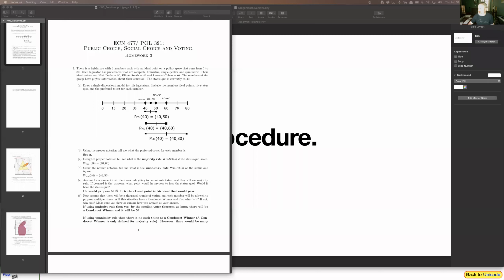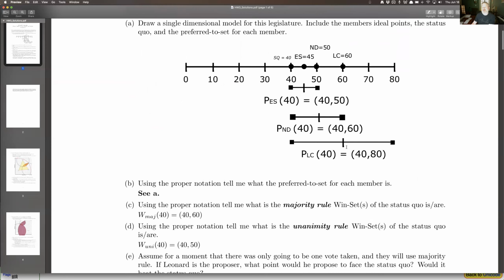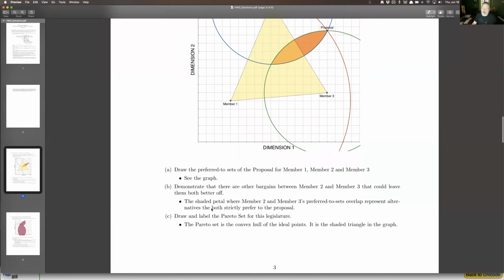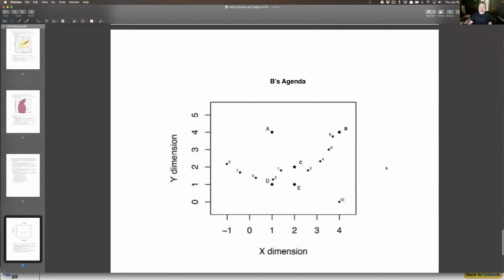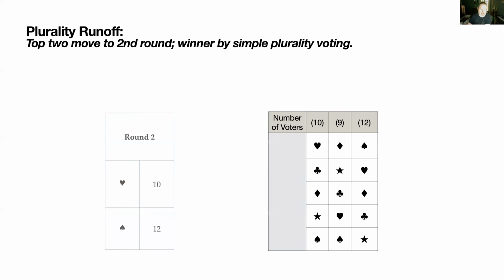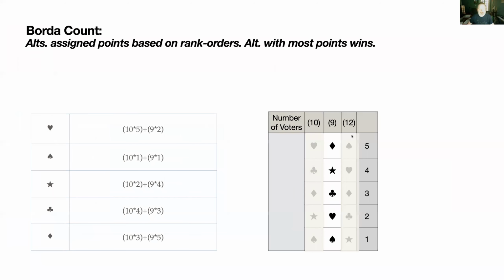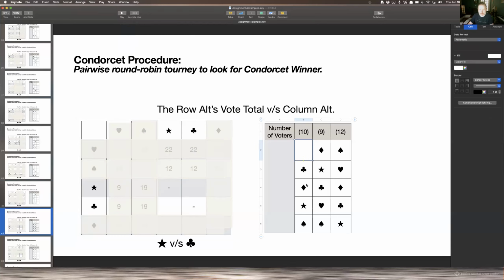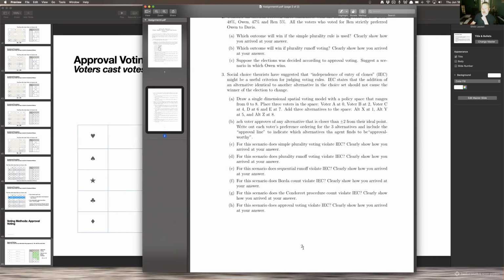Review For Exam 2 Su2020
0:00:53 Homework 3
0:37:30 Homework 4 Examples